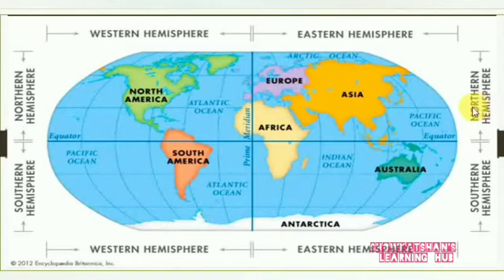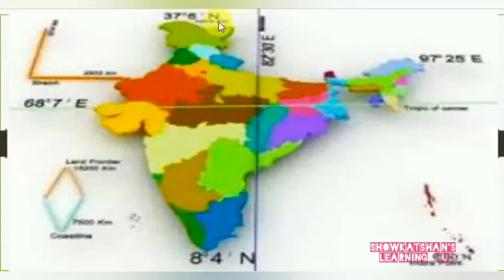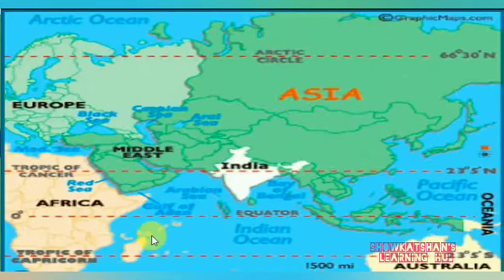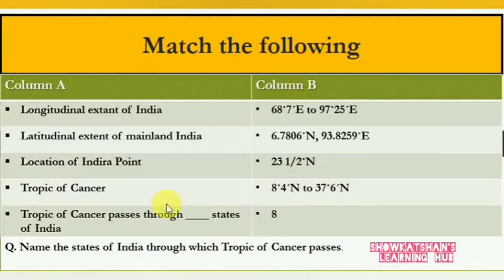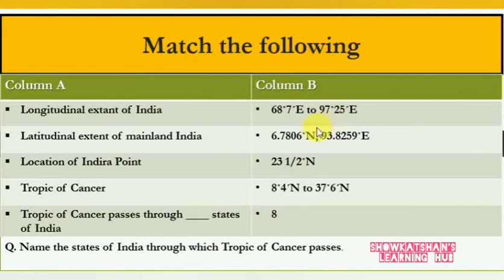India Size and Location CBSC / NCERT CLASS: 9TH CHAPTER 1 Subject: Geography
By : Bashir Ahmad Gojri (Resource Person)